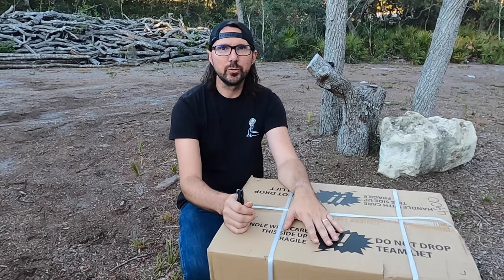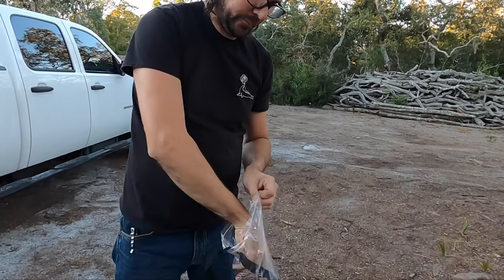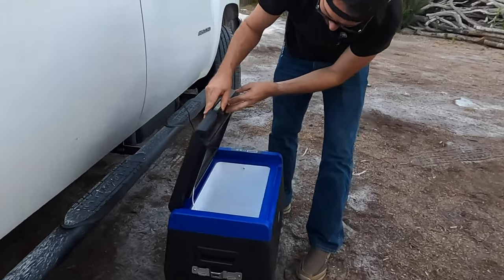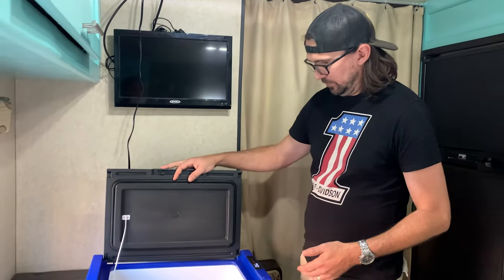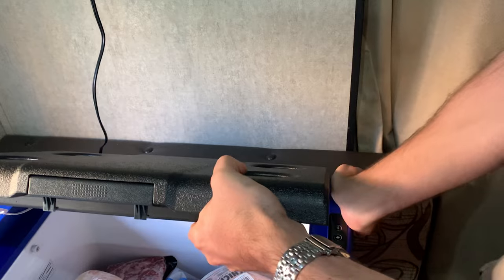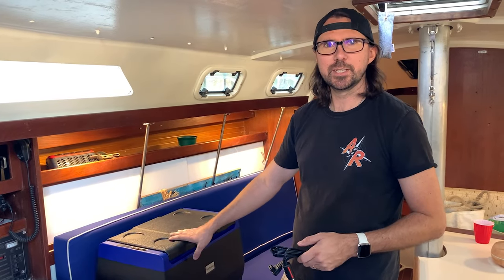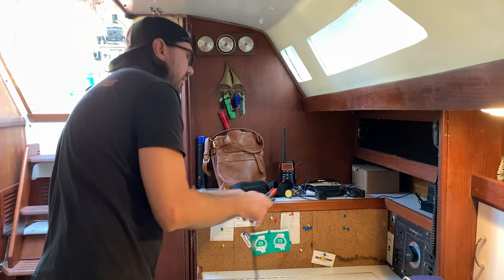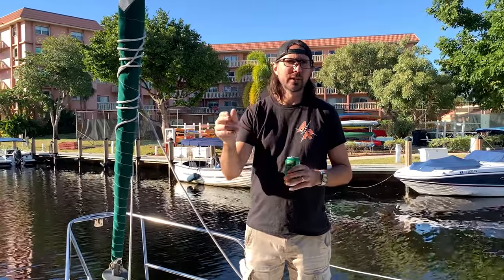Best 12v Compressor Cooler Fridge Freezer | Setpower TC35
Let's take a look at what we think might be the best compressor driven cooler for the money.  We're going to unbox and test the Setpower TC35 portable freezer refrigerator cooler and give you our thoughts.

CHECK OUT WHAT WE USE:
Wireless Lapel Microphones
Condenser Microphone